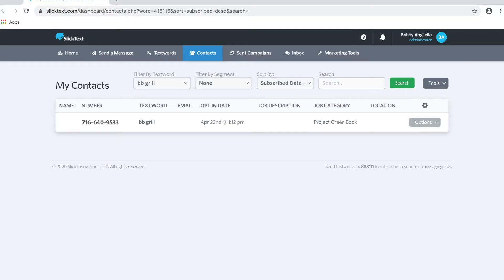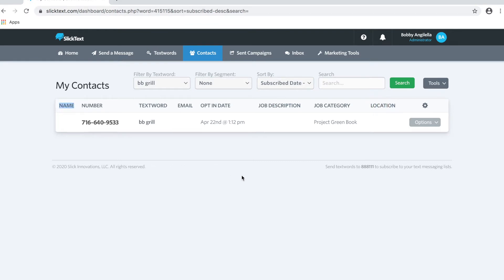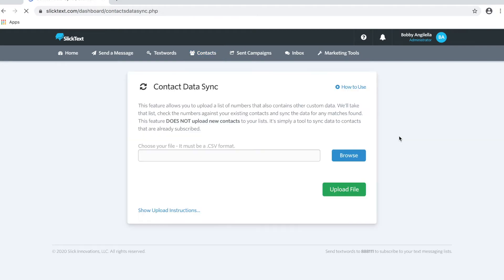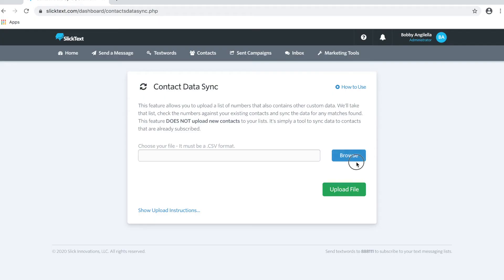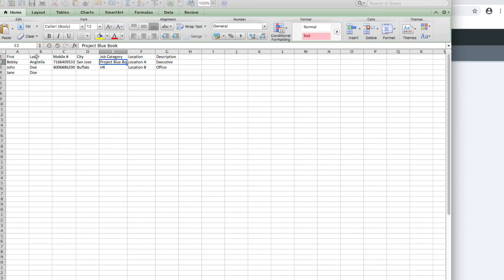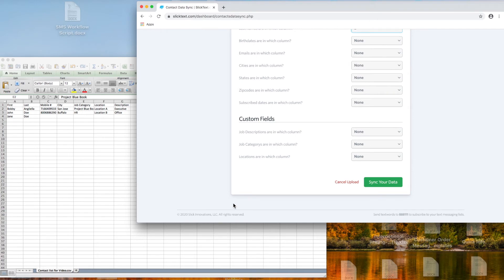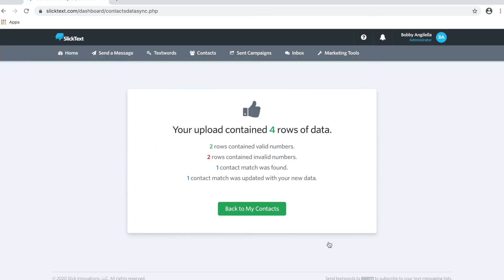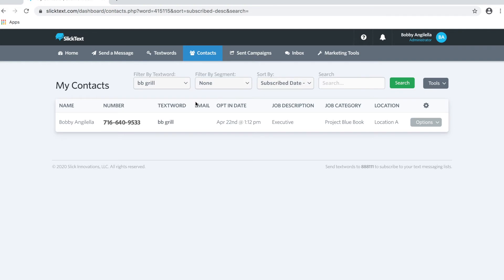How to Perform a Manual Data Sync to SlickText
Our data sync feature allows you to import missing SMS marketing information from a third party service via spreadsheet. If you don't have a developer or an API set up, you can perform a manual update of all the subscribers in your SlickText to add things like custom field data or default field data.

What is the data sync feature? (0:11)
Performing a data sync (0:31)
Adding the missing information (0:54)
Matching information with your spreadsheet (0:57)